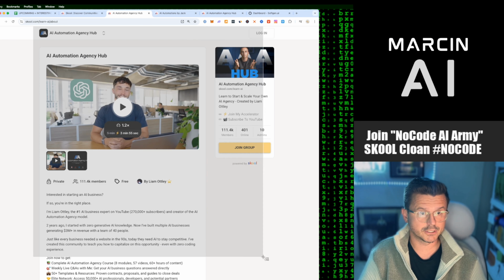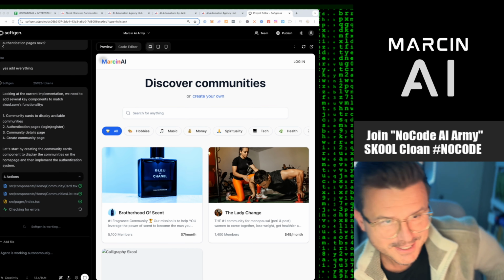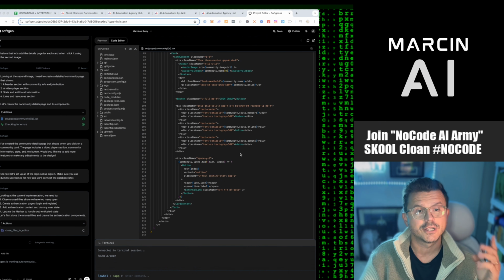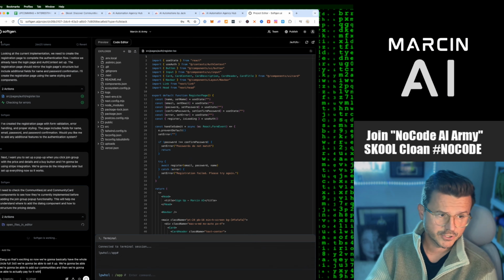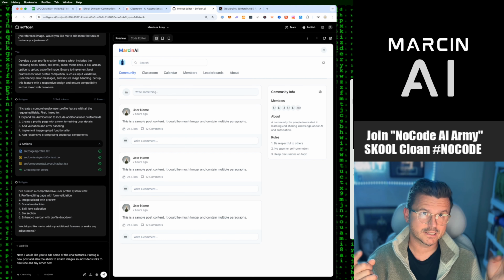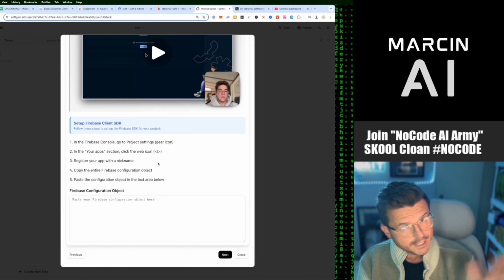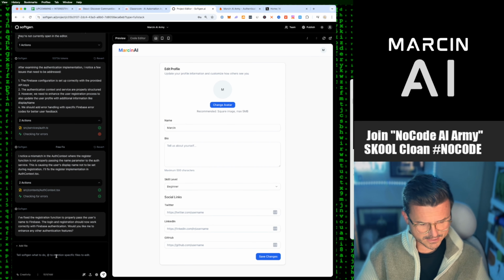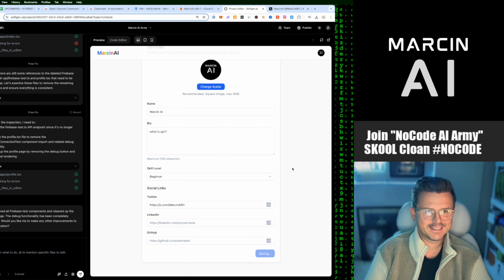I cloned SKOOL Website in 28 Min using Softgen AI NoCode (Full Stack Login + Backend)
🎯 I just CLONED X social media platform with front-end using the same tools—built entirely with AI-powered No-Code platforms. This isn’t just a copy—it’s a fully functional, secure app with login authentication, real-time Firebase database, and rock-solid security.

This project uses X as a layout reference while I build out my own custom video portal for my community. Shoutout to Elon for the design inspiration!

⚙️ In this video, I’ll walk you through the entire process—from setting up a sleek front-end to integrating real-time database functionality. Whether you’re new to AI No-Code or want to level up your app-building skills, this guide delivers.

🔍 What you’ll learn: ✅ Front-end login authentication built from scratch
✅ Real-time Firebase database integration
✅ Simple but effective security best practices
✅ Full-stack development using AI tools—no code required

💡 AI No-Code is the future. Stop coding everything by hand—start building faster and smarter.
💬 Got an idea for the next app I should build? Drop it in the comments!